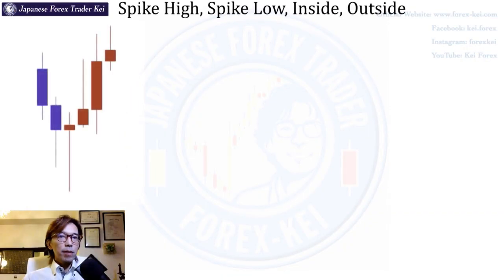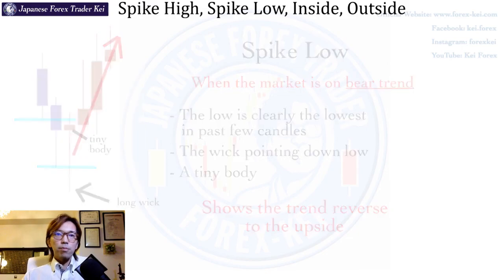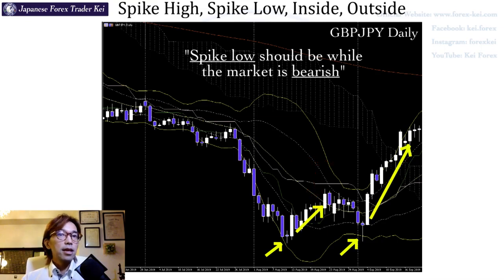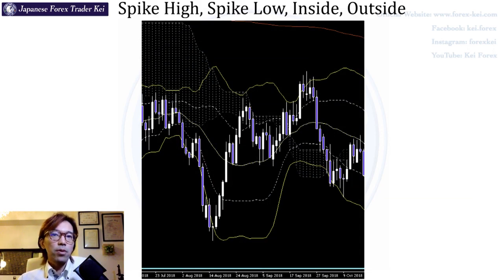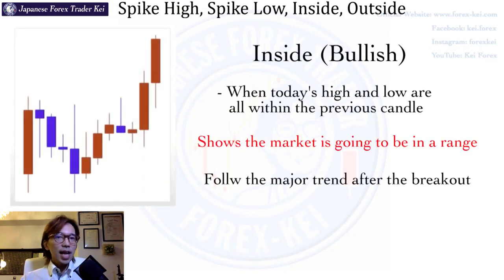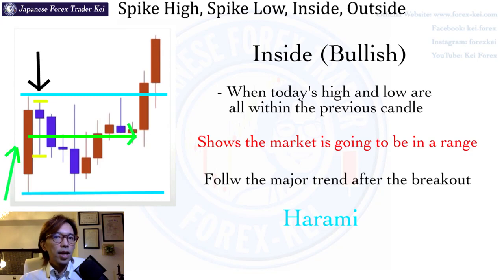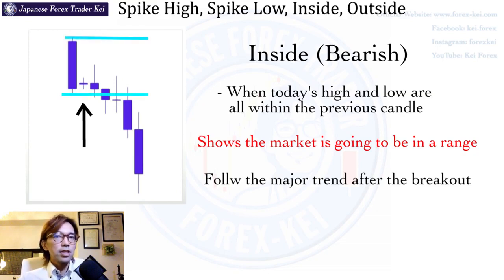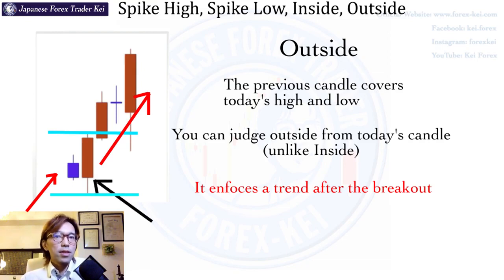Price Action Part 2 Pin Bar and Inside Outside for forex trading strategy